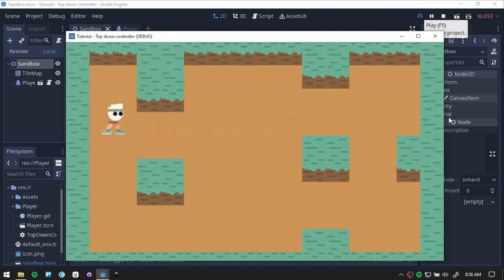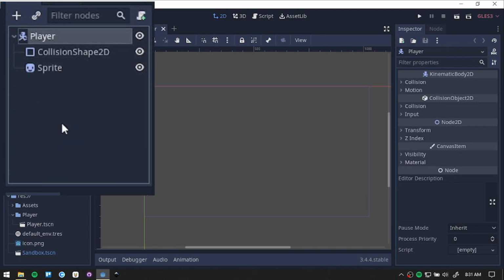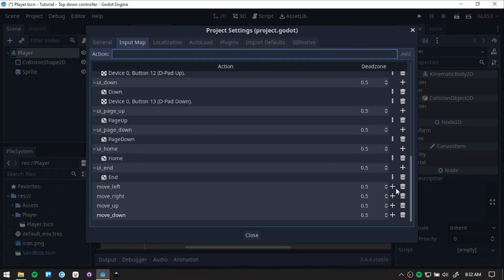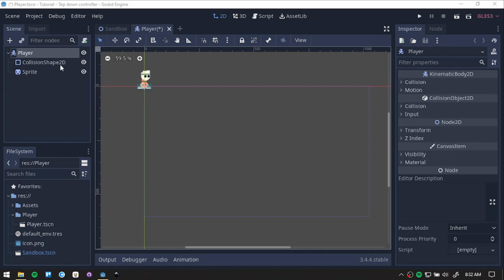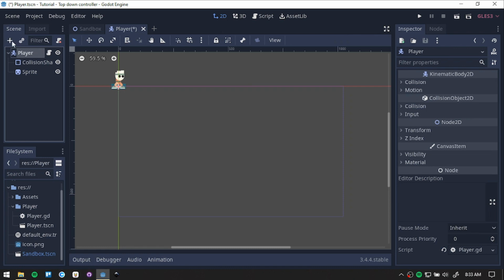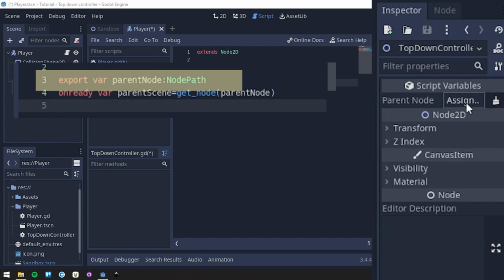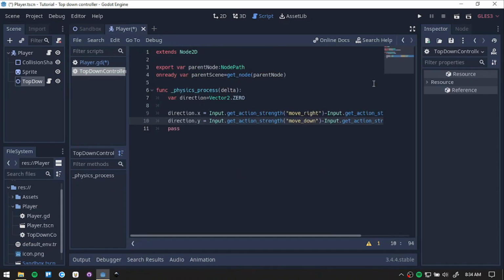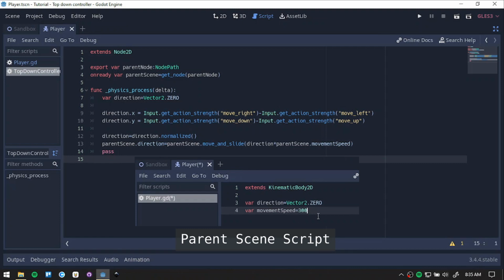Top down controller tutorial - Godot | GDScript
Let's create a simple top-down controller for our game character.

We'll be using my personal technique that separates all the character functions, this makes adding and removing features easy and readable.

//My Games
➤Planes on Google Play